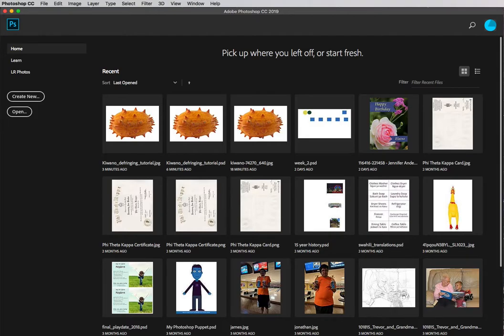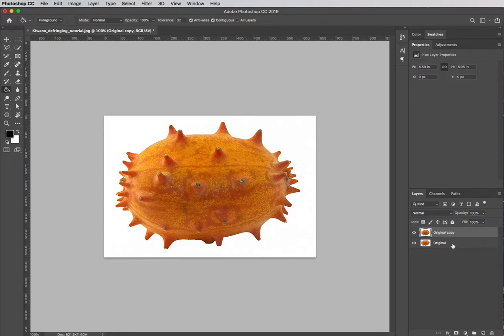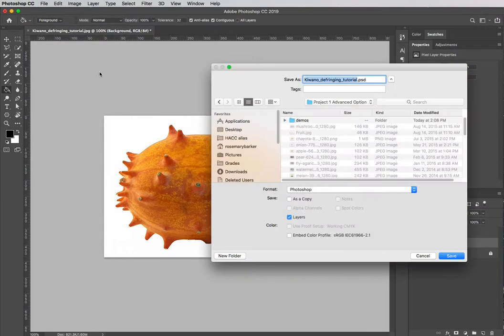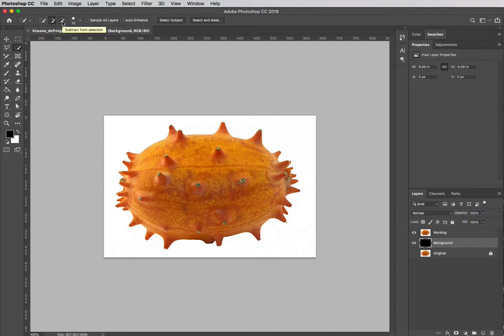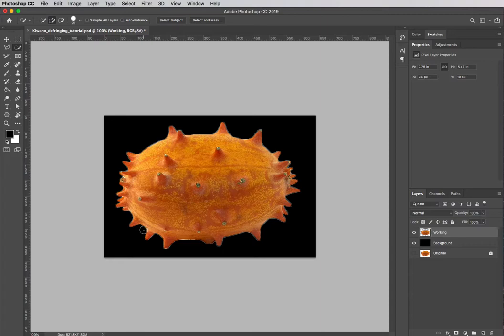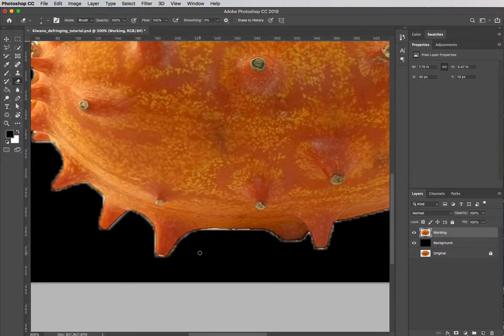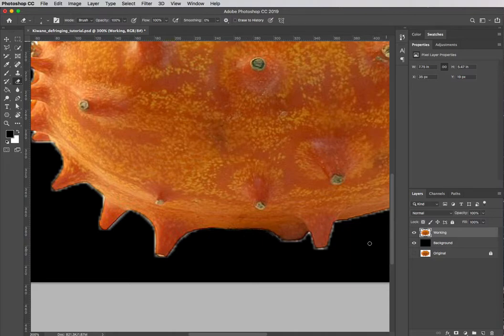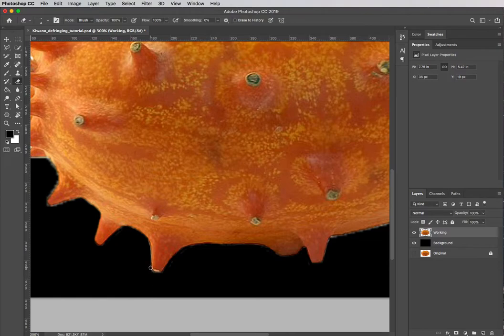De-fringing a Selection with the Eraser Tool (2019)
In this video, we will use Photoshop CC 2019 to remove (de-fringe) an object, that has been selected out of its background, with the eraser tool.